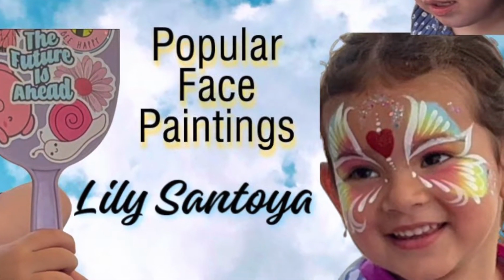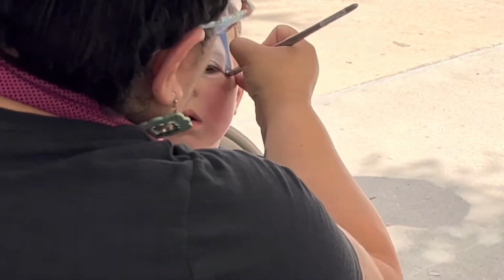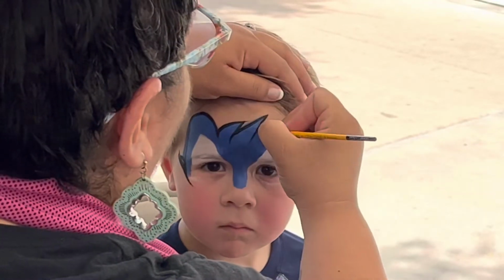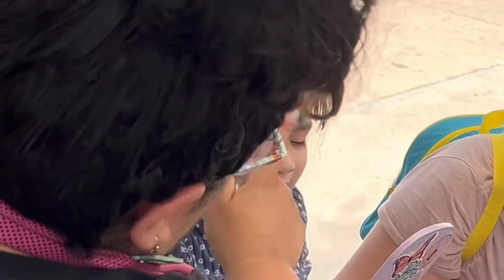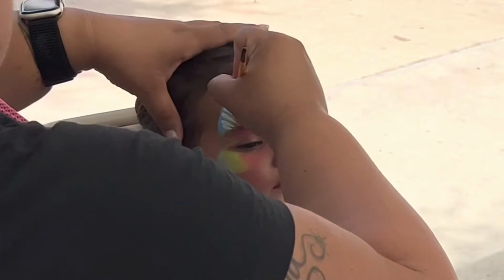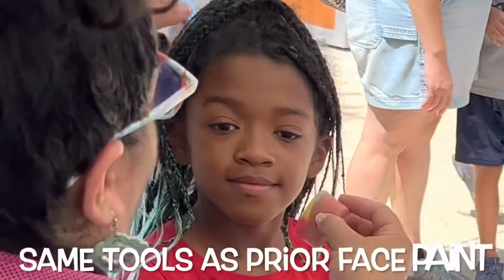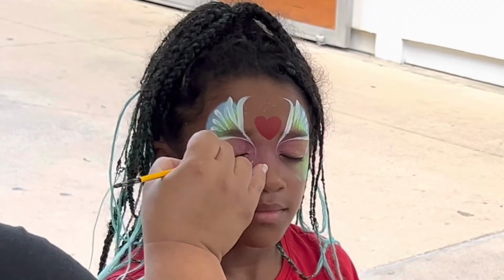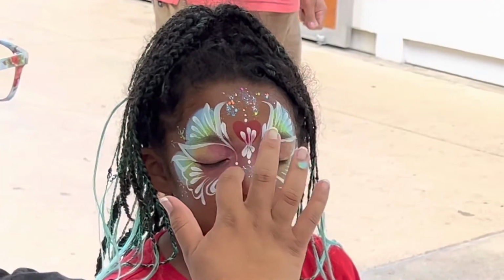Face Painting on the Job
Tools can be purchased at ThePaintandPartyPlace.com or Sillyfarm.com